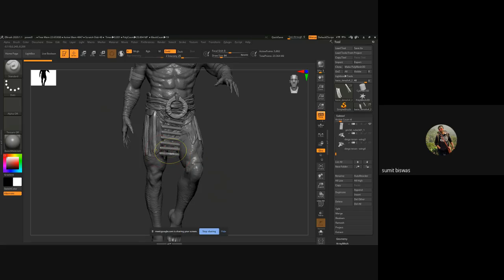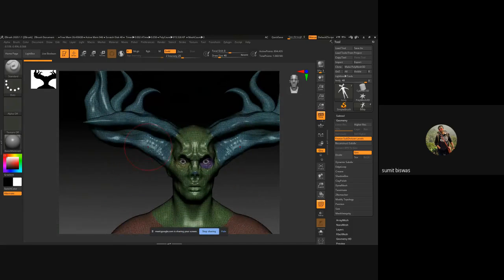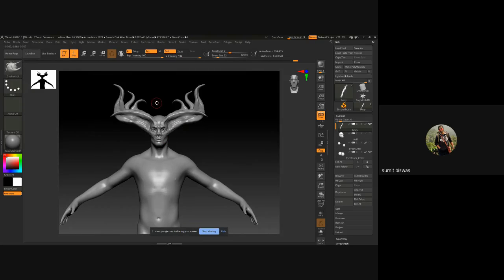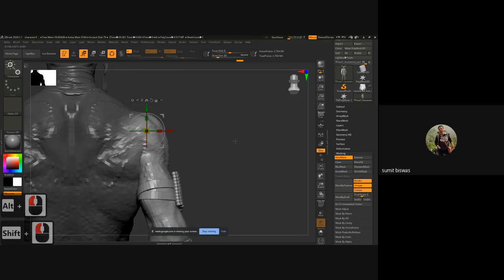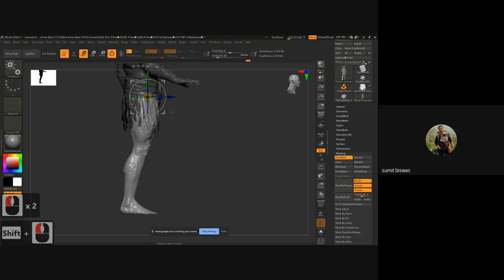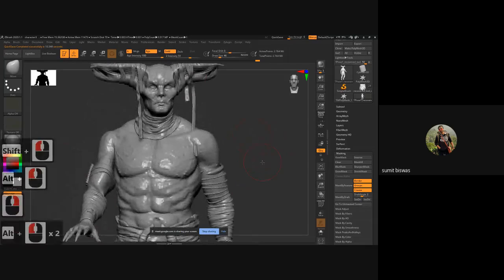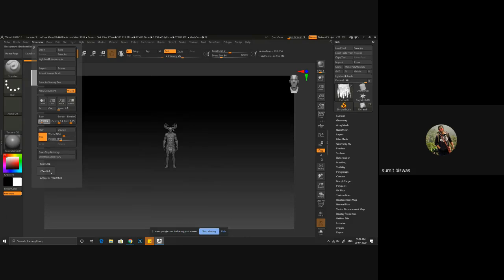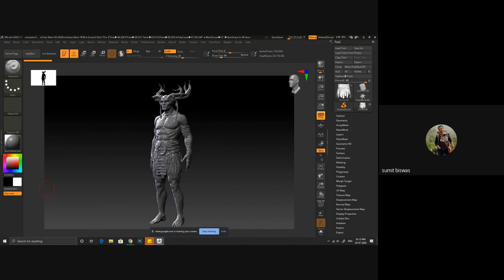Organic Modeling 2020 07 19 at 23 49 GMT 7